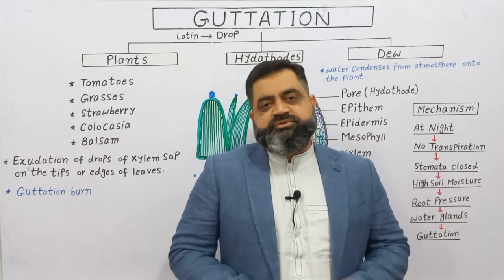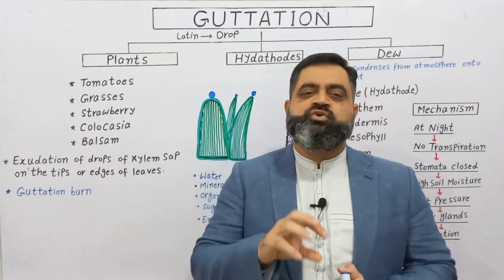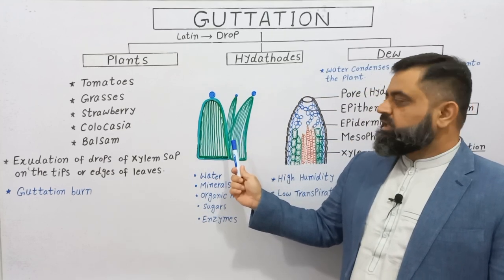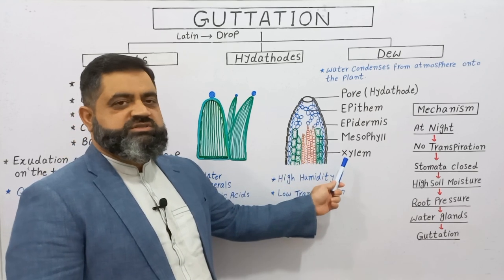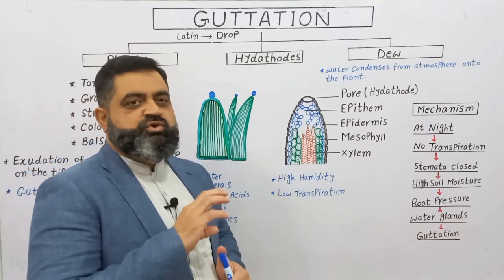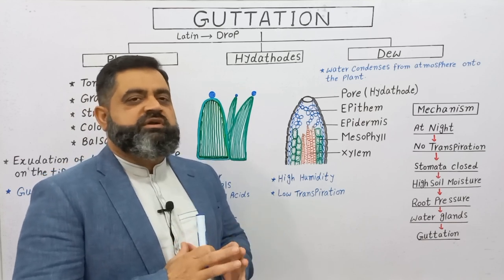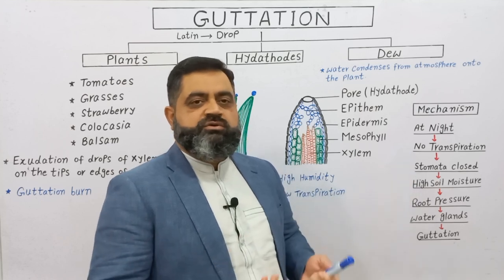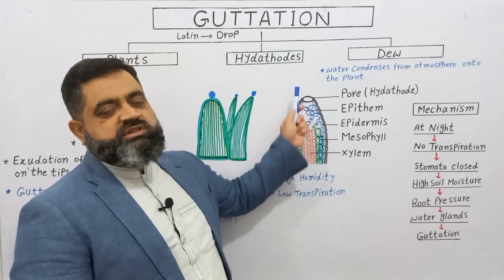Guttation in Plants English Medium @prof.masoodfuzail| Hydathodes | Water secreting Glands | Dew